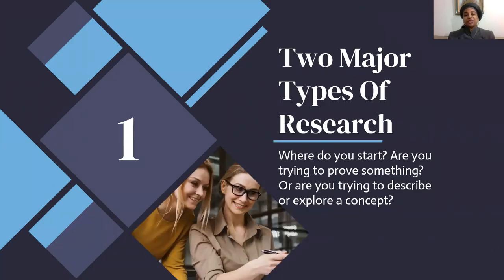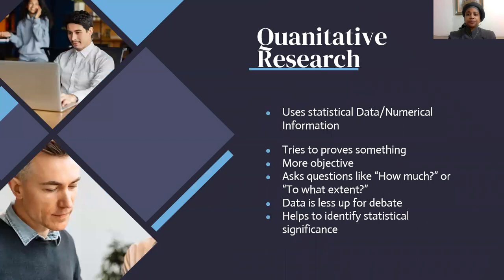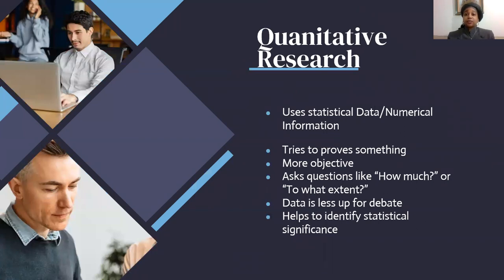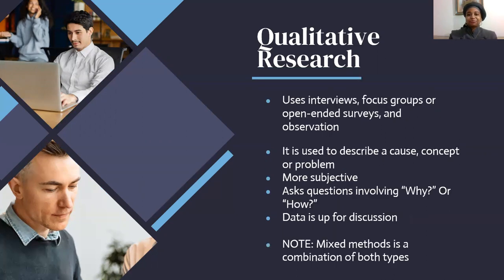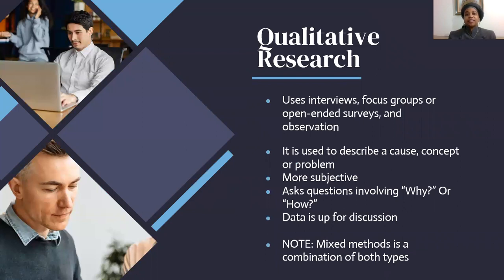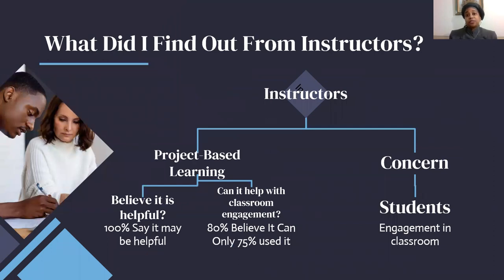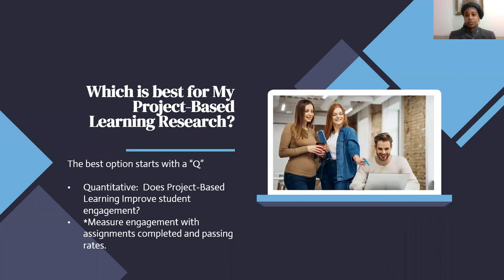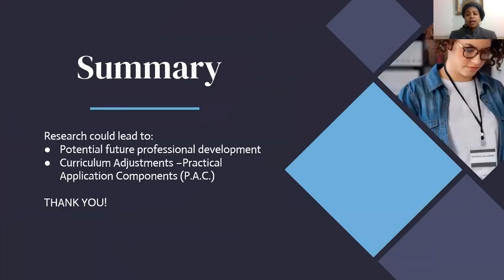Wilmu Guided Study Review of Research Methods Final Video Fall 2021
This video reviews the various research methods that may be utilized when conducting a study.  (Note:  This was an early video from Audrey Muhammad, educator, author and editor of Virtue Today Magazine.   Congratulations Dr. Audrey Muhammad!)